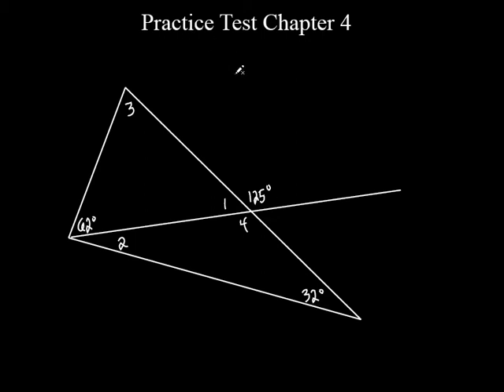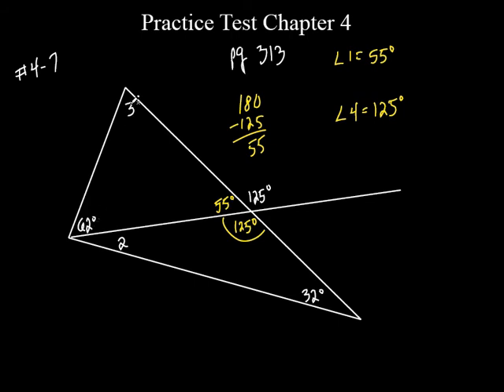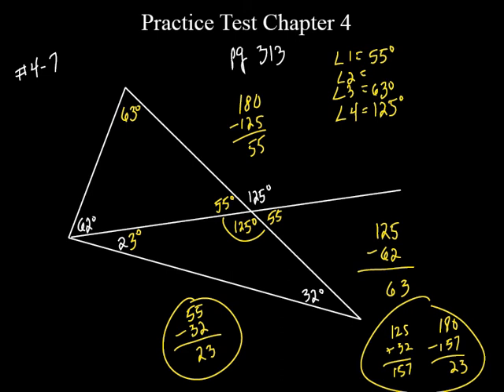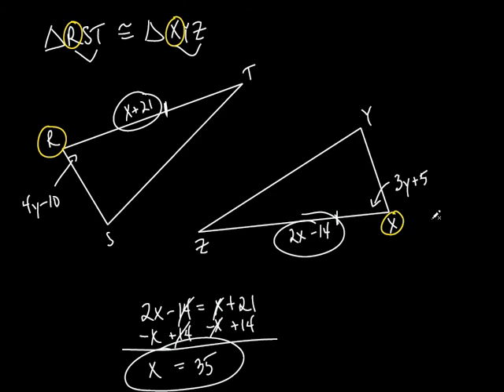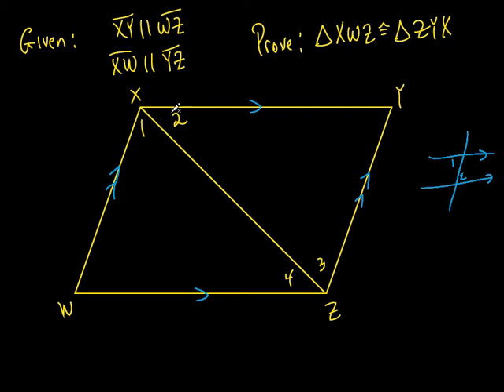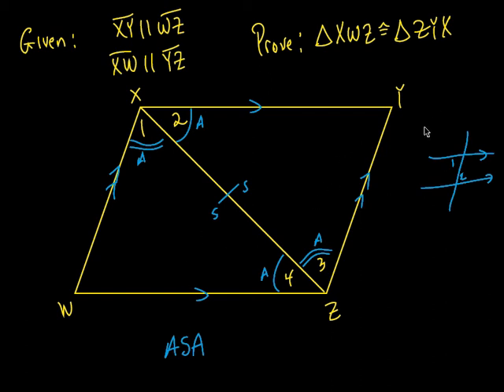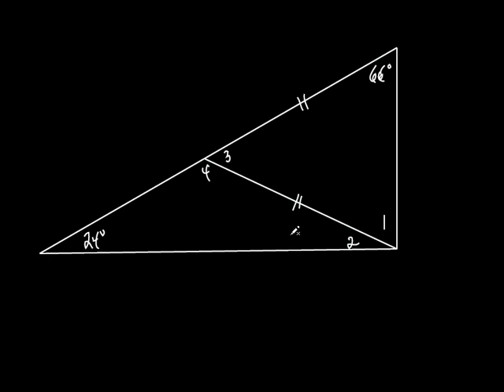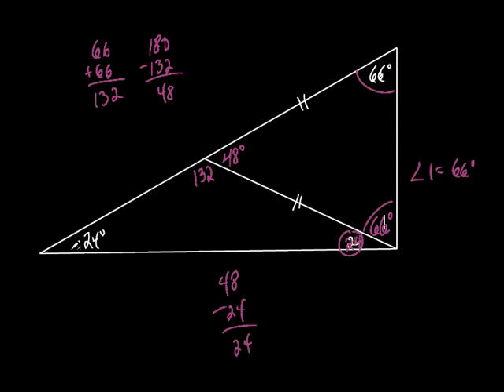3 Practice Test Review Ch 4